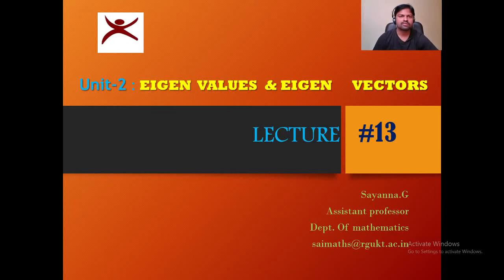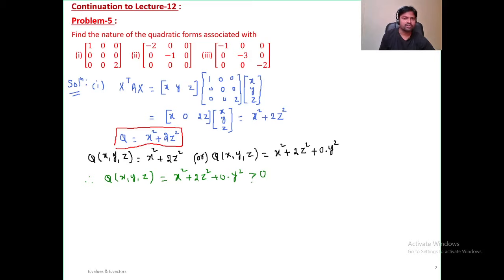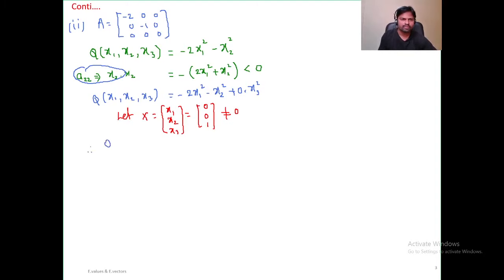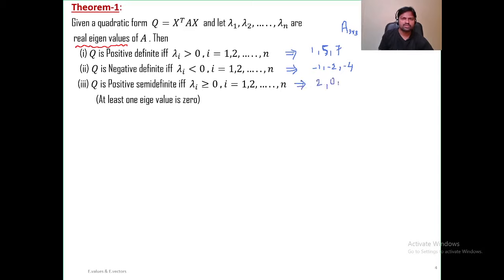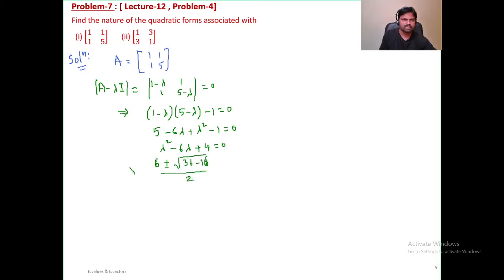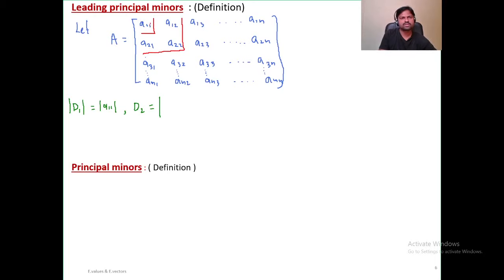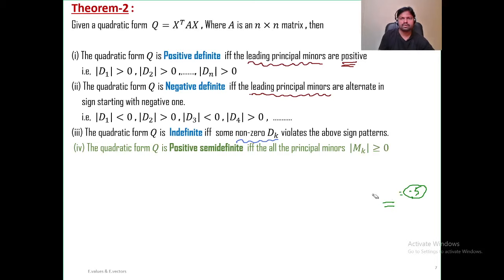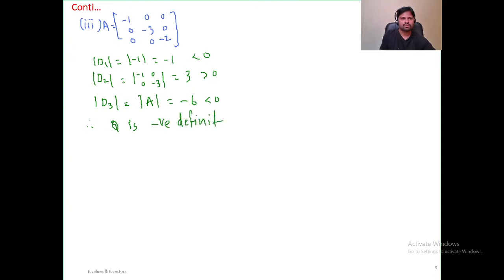Classification of Quadratic Forms [Part-1 ].